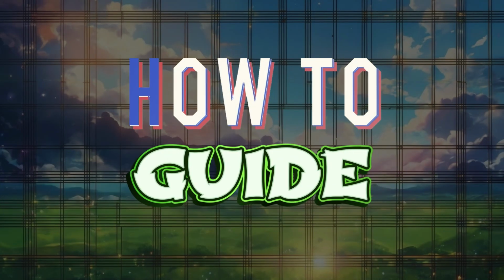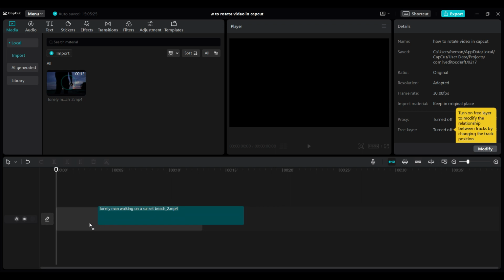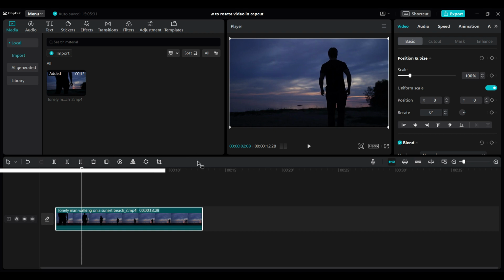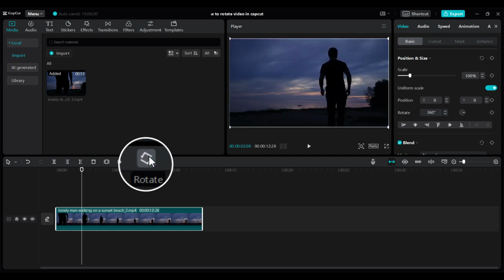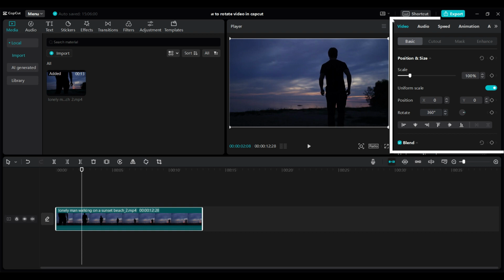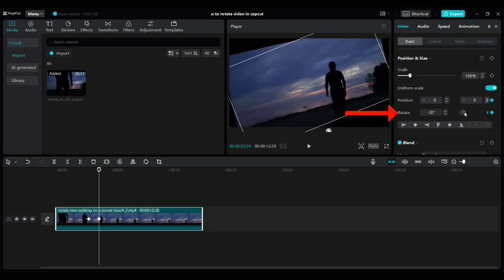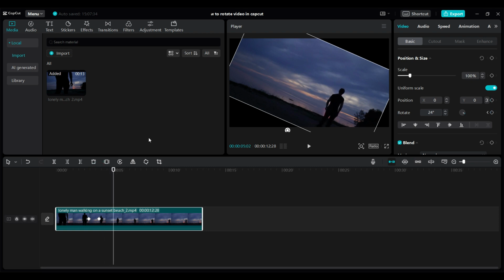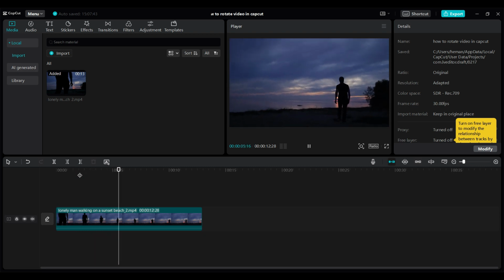How to Rotate Video on Capcut 2024 | Flip CapCut Video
Ready to elevate your video editing game? Our latest video has the solution for you – learn how to  rotate video on CapCut! Whether your footage needs a different perspective or a creative touch, we've got the tips to make it happen. Join us as we guide you through the process, making video editing a breeze.